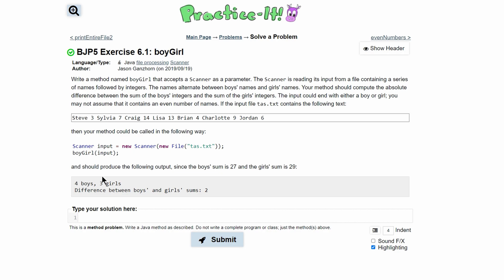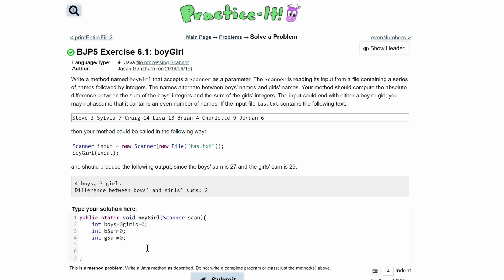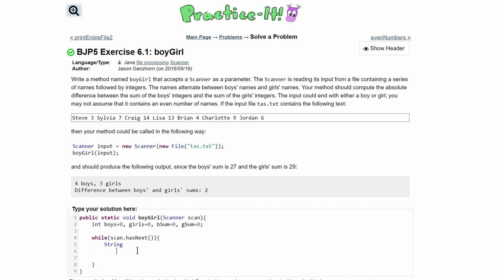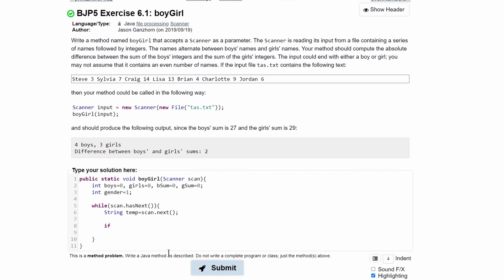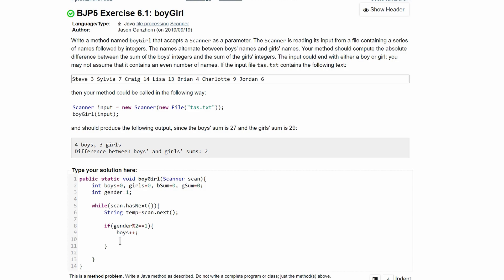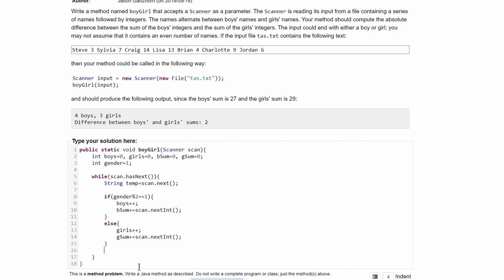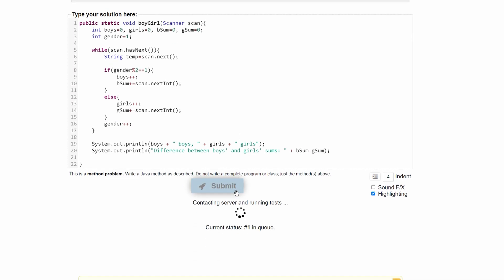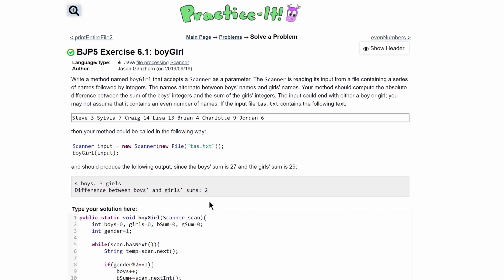Java Practice It || 6.1 boyGirl || file processing, scanner, method, Math.abs, while loop, if else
Question:
Write a method named boyGirl that accepts a Scanner as a parameter. The Scanner is reading its input from a file containing a series of names followed by integers. The names alternate between boys' names and girls' names. Your method should compute the absolute difference between the sum of the boys' integers and the sum of the girls' integers. The input could end with either a boy or girl; you may not assume that it contains an even number of names. If the input file tas.txt contains the following text:

Steve 3 Sylvia 7 Craig 14 Lisa 13 Brian 4 Charlotte 9 Jordan 6
then your method could be called in the following way:

Scanner input = new Scanner(new File("tas.txt"));
boyGirl(input);
and should produce the following output, since the boys' sum is 27 and the girls' sum is 29:

4 boys, 3 girls
Difference between boys' and girls' sums: 2